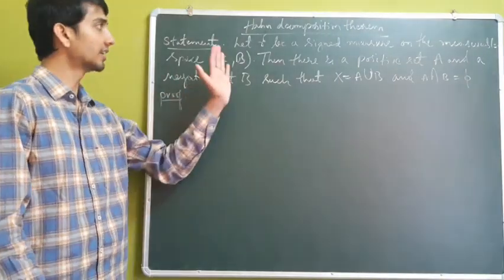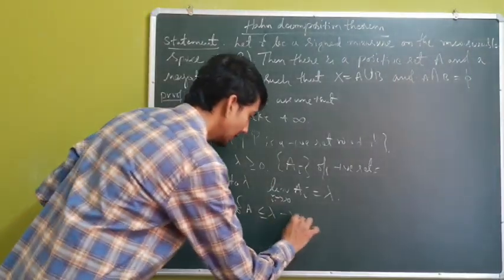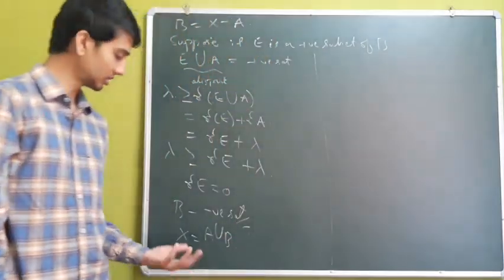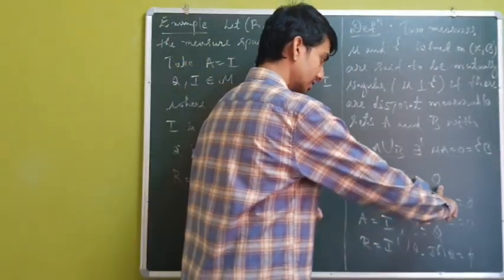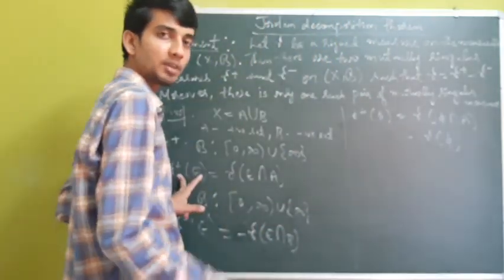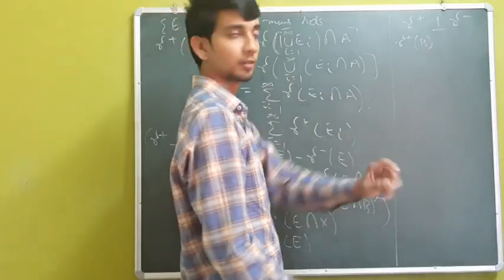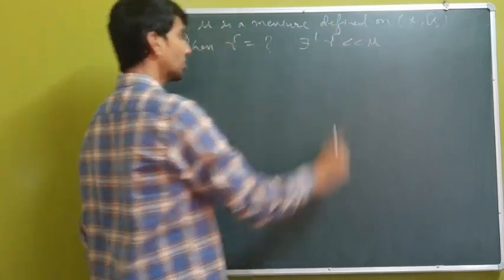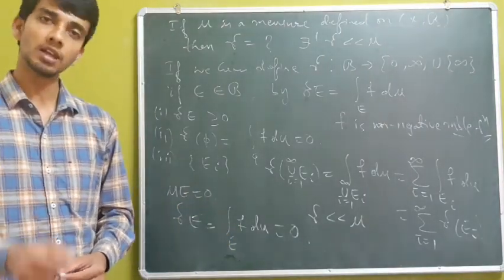Hahn decomposition and Jordan decomposition theorem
Mutually Singular measures and absolutely Continuous measures